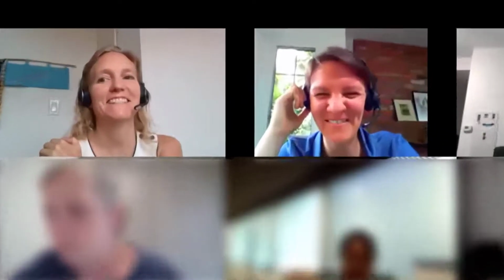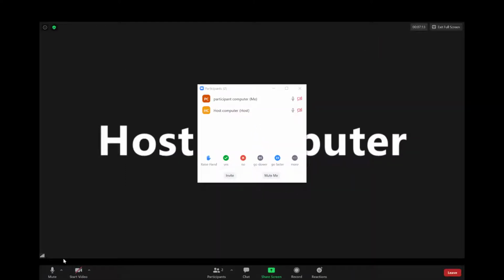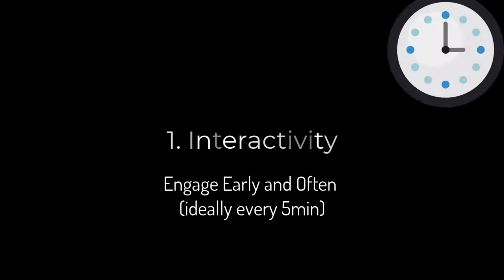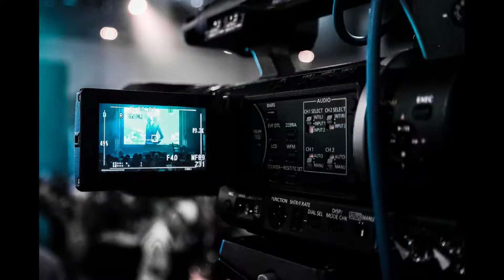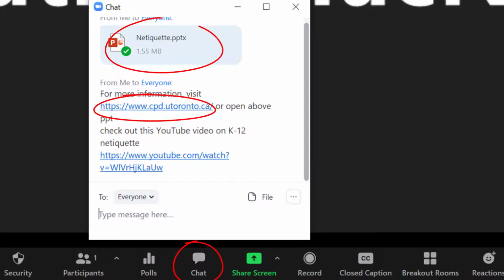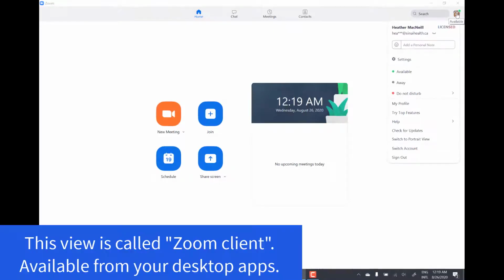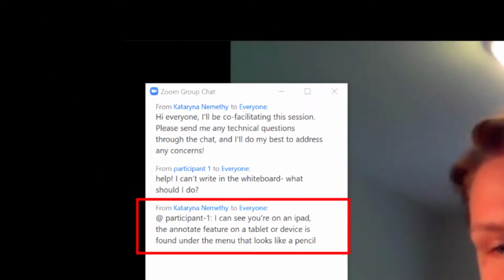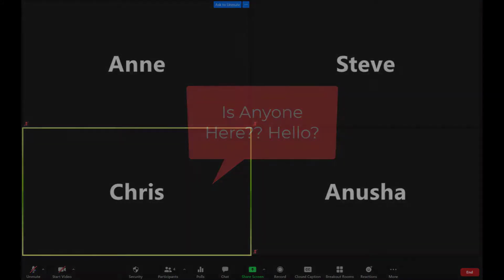Video 2_Getting Started_Educator Series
This seven-video series covers online learning, effective teaching principles, co-facilitation, and interactivity and will help you learn to teach effective online courses in healthcare with Zoom.

Whether you a presenter, co-facilitator, or moderator, the tips highlighted through this educator series will cover what you need to know before teaching online.

This second video in this series will demonstrate  audio/video/internet and zoom back end setup and explore online content modifications and learner considerations.

Table of Contents:
00:00 - Introduction
00:17 - Getting started checklist
00:30 - Internet set-up
00:44 - Audio set-up
01:25 - Enabling Zoom features
01:49 - Interactivity
02:24 - Shorten content
02:56 - Netiquette
03:06 - Practice
03:54 - Learner preparation
04:32 - Reflect
04:35 - Effective teaching principles
05:00 - Zoom set-up and features
05:17 - Stay tuned for video 3 on interactivity

This video series was developed by Continuing Professional Development (CPD) at University of Toronto’s Temerty Faculty of Medicine with a grant from the Coalition for Physician Learning and Practice Improvement.

It is authored and produced by Dr. Heather MacNeill, Faculty lead, Educational technologies, CPD. Special thanks to our editing team: Dr. Suzan Schneeweiss, Marta Guzik, Renice Jones, Dr. Kate Hodgson, Dr. Jana Lazor, Dr. Nirula Latika, Kataryna Nemethy and Dr. Jason Liang.

Educator Series
Video 1 – Introduction to Synchronous Online Learning
Video 2 – Getting Started – Learn about audio/video/internet setup
Video 3 – Online Interactivity - Learn about screen sharing, annotation, & whiteboards
Video 4 – Feedback - Learn about chat, participant pod & polls
Video 5 – Collaborative and Social Learning - Learn about netiquette & online communication
Video 6 – Reflection - Learn about breakout rooms
Video 7 – Co-facilitation and Moderating Sessions - Learn about these techniques

About CPD
Continuing Professional Development (CPD) at the University of Toronto’s Temerty Faculty of Medicine is a strategic partner in transforming healthcare in Ontario and beyond. Its mission is to improve the health of individuals and populations though the discovery, application, and communication of knowledge. Learn more – cpd.utoronto.ca

About the Coalition
The Coalition of Physician Learning and Practice Improvement was established in 2019 by eight national medical organizations. It envisions a CPD system in Canada that is responsive to patient and community needs, based on evidence and practice data, and that is oriented towards meaningful improvements in physician practice and patient outcomes. Learn more – cpdcoalition.ca